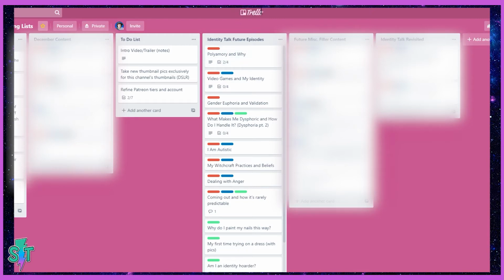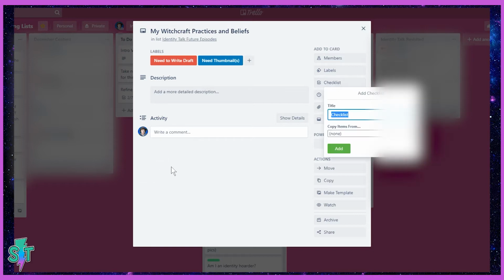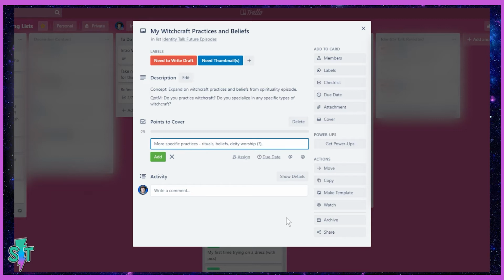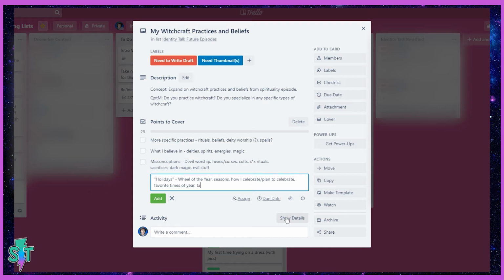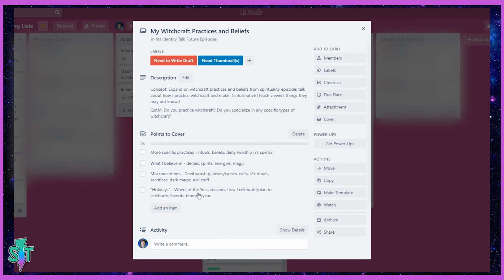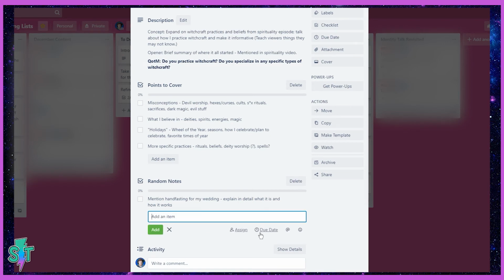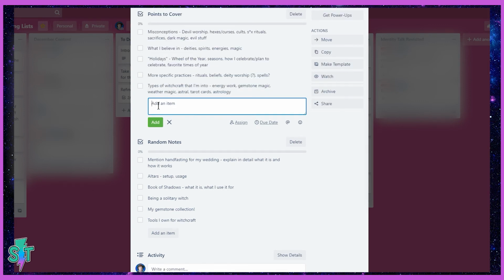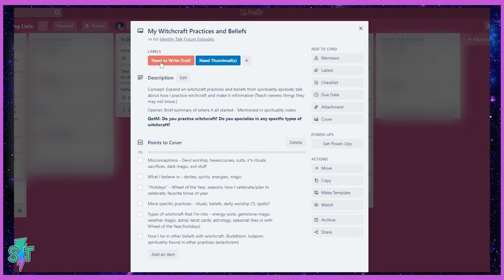How Do I Draft Videos for Identity Talk?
Here's a behind-the-scenes look at how I draft an episode of Identity Talk! You'll get to see how I come up with a discussion topic, how I draft an outline for it in Trello, and what goes into making the episodes possible.